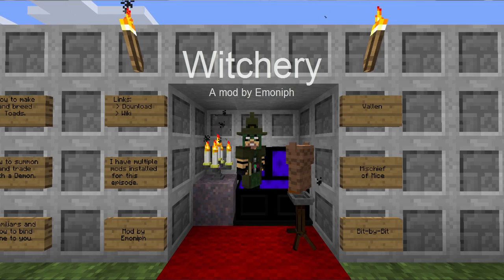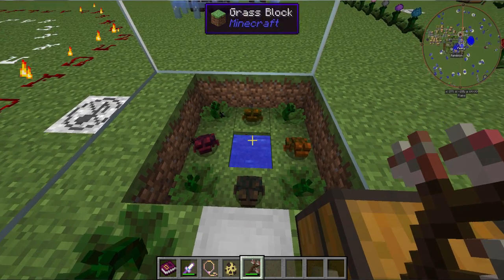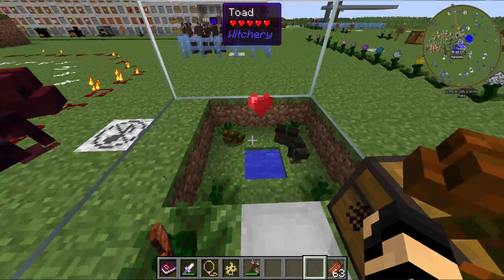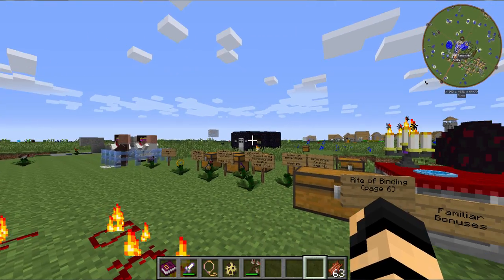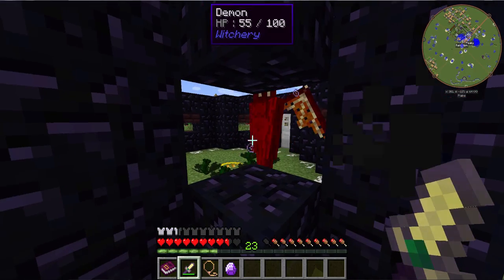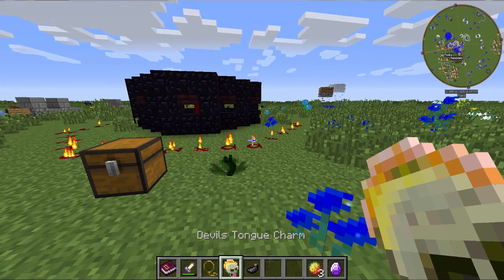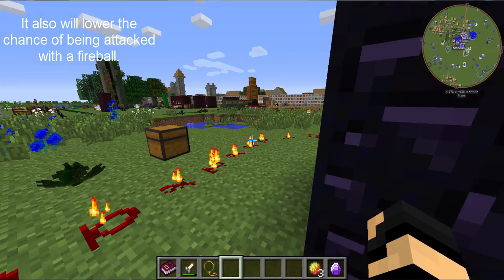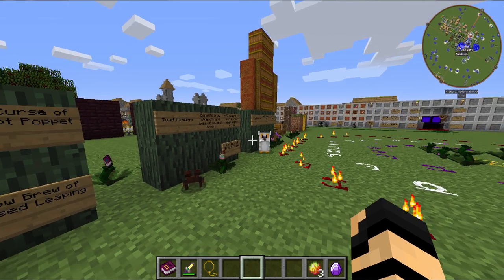Witchery: Bit-by-Bit (Part 5: Familiars!)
A Bit-by-Bit of  the Minecraft (1.7.10) mod Witchery (version 0.24.1) by Emoniph.
I cover how to make Toads, Devil's Tongue Charm, Summon a Demon, Bind a Familiar, the benefits of a Familiar, and how to re-summon it should it be lost.